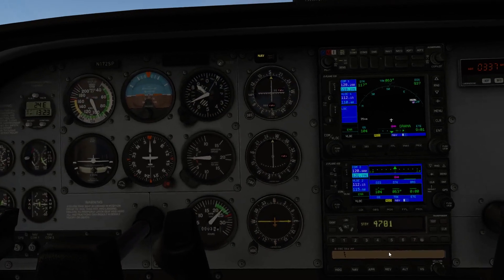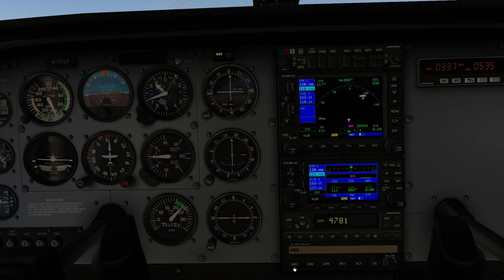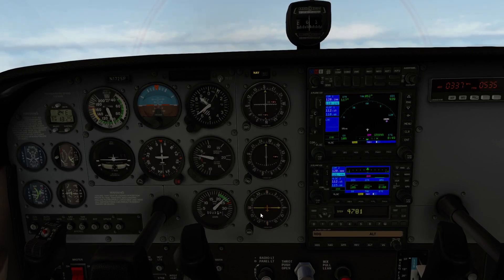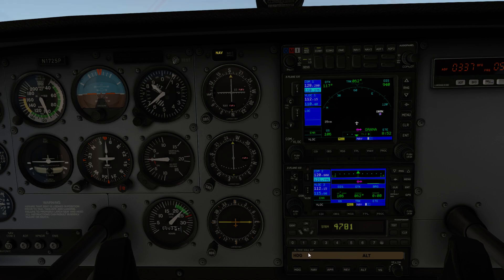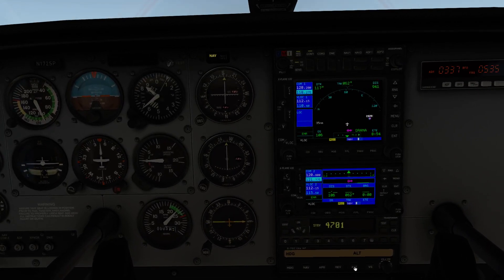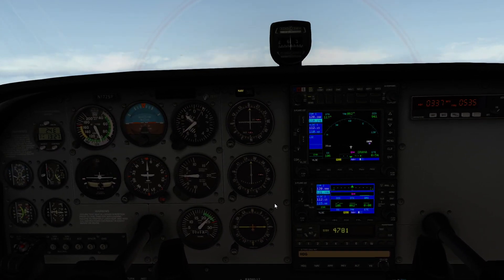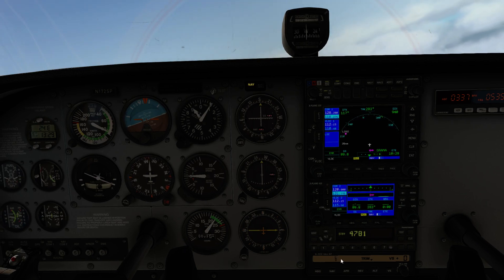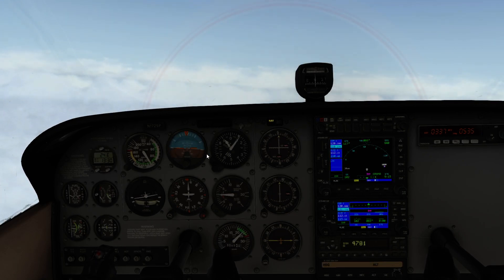The new "S-TEC like" Autopilot in the default Cessna 172 in X-Plane 11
Taking a quick look at a "faithful model of a very weird autopilot"...